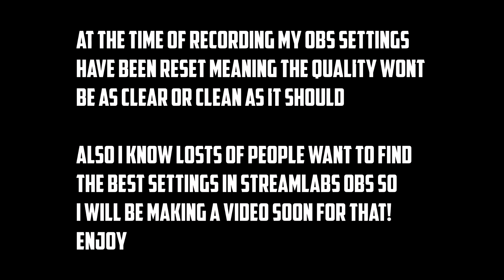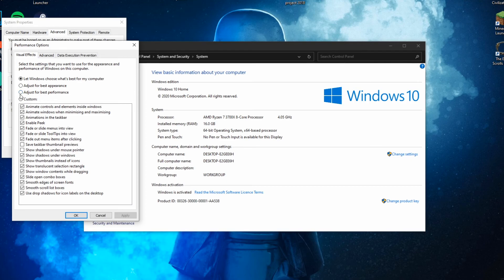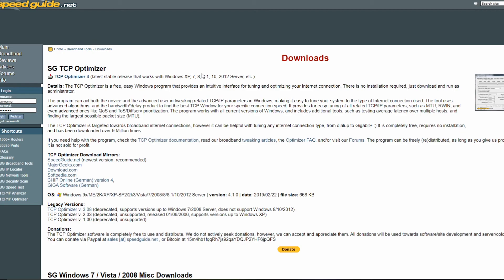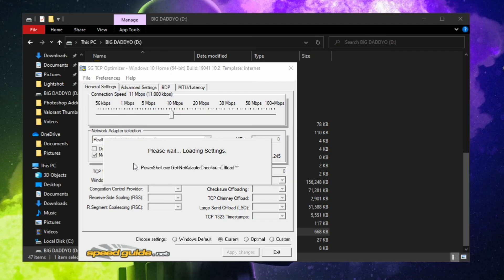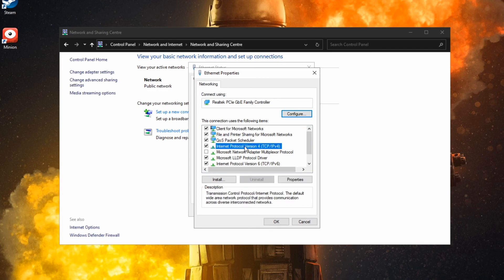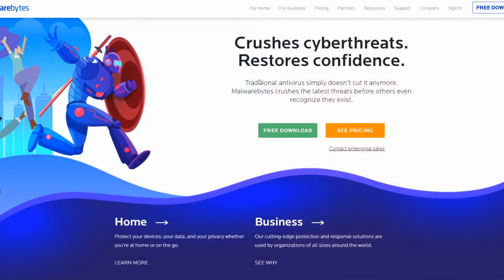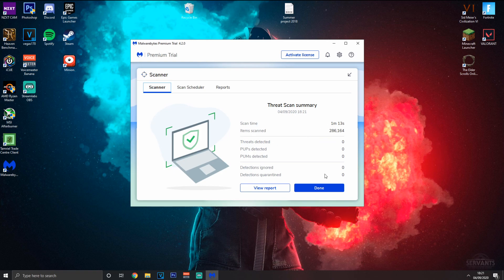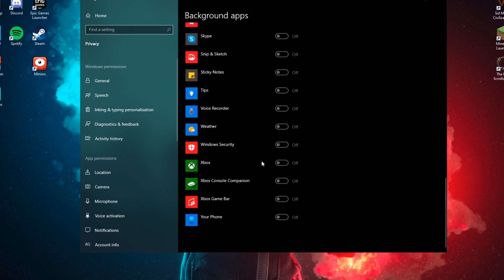How to Optimize Windows 10 For gaming (The Ultimate guide)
If you want to support me, use creator code "wiszy" in the item shop! When you use my Creator Code or Link on the Epic Games Store, I receive money from those purchases.

Topics Covered
Topics Covered & Tags: